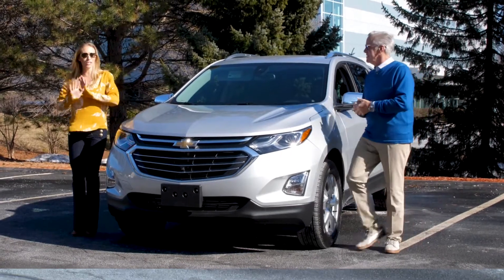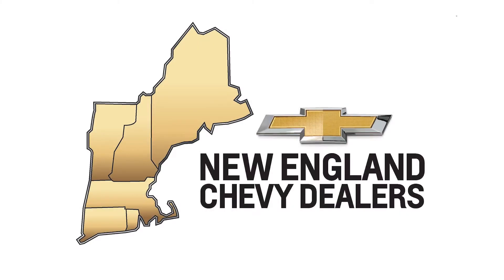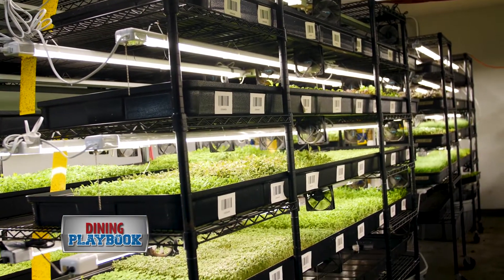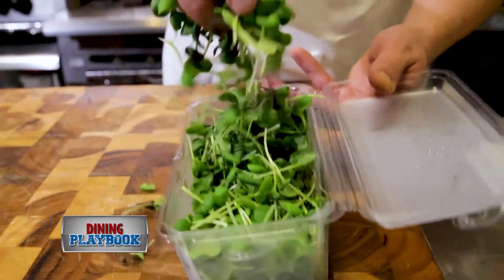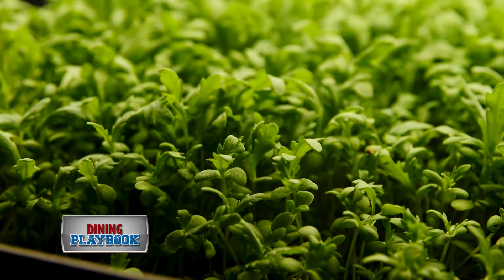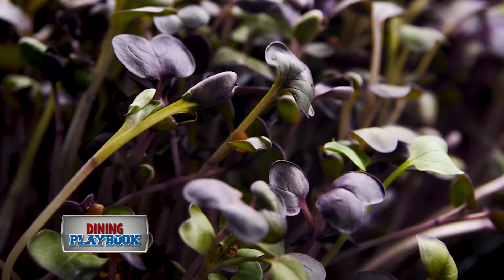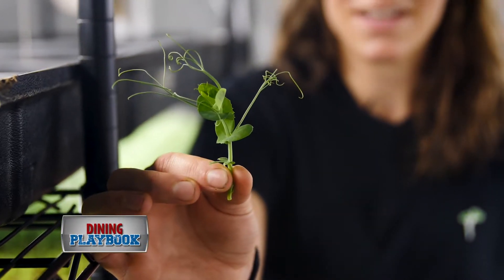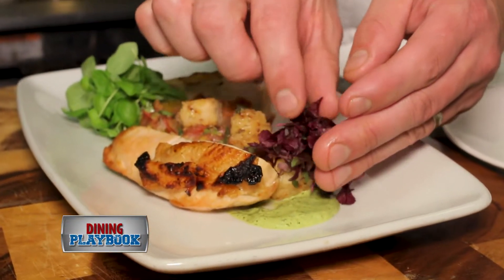Lenox Hotel Sources Microgreens